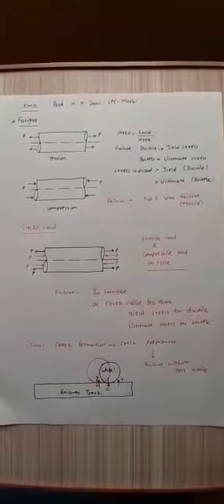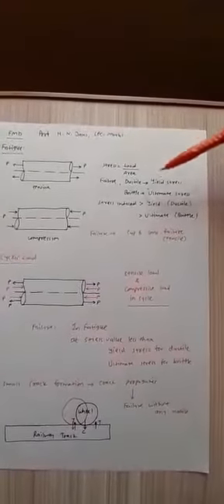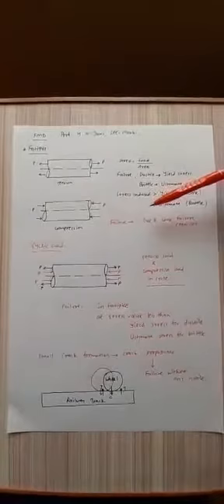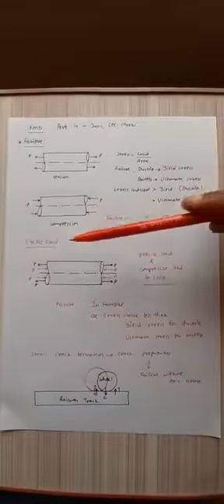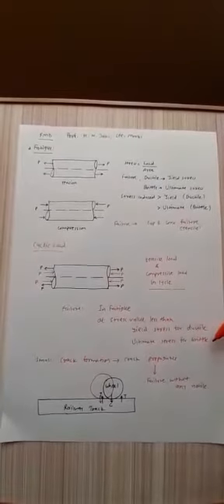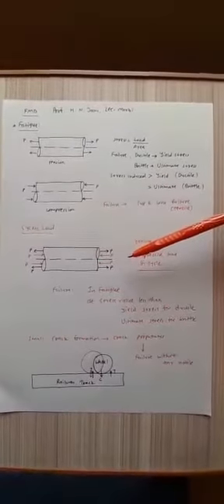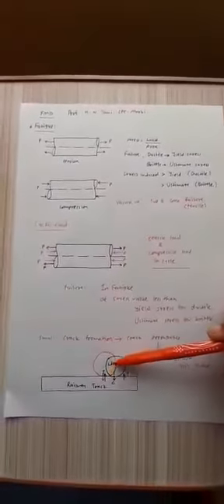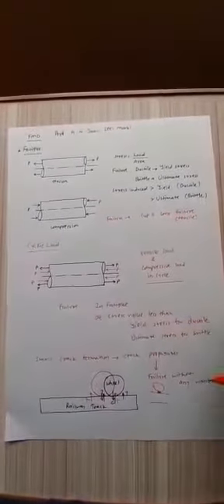Fatigue loading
What is fatigue loading?